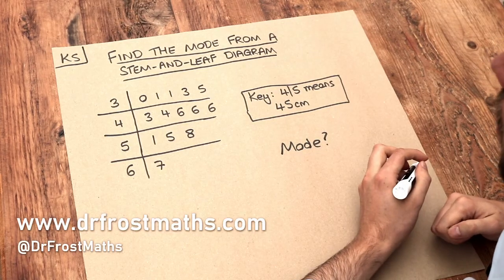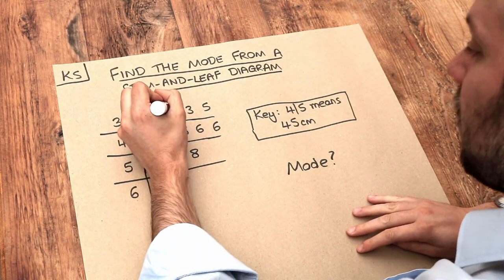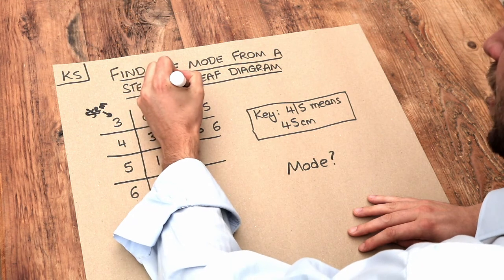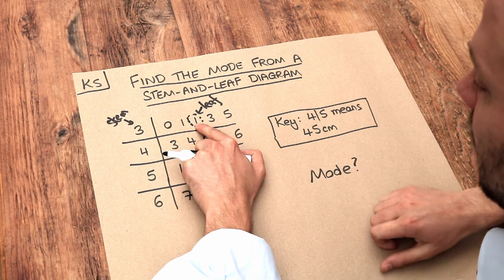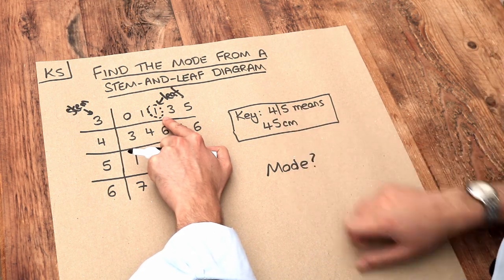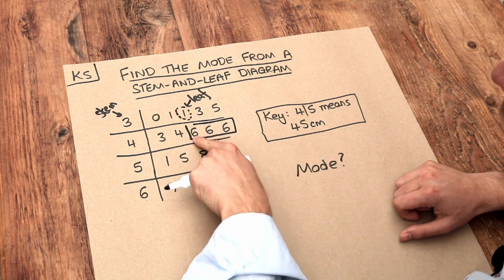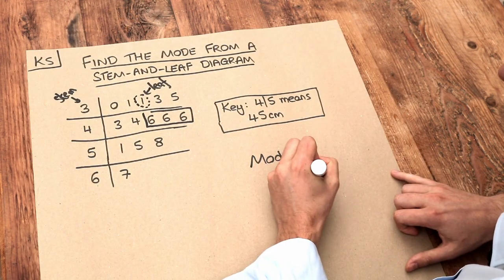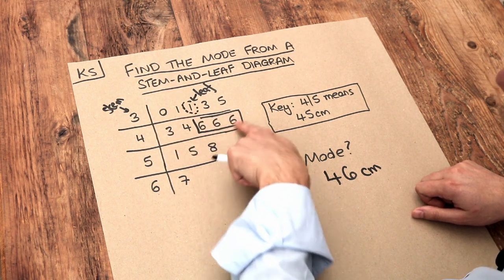Key Skill - Find the mode from a stem-and-leaf diagram.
"Find the mode from a stem-and-leaf diagram."